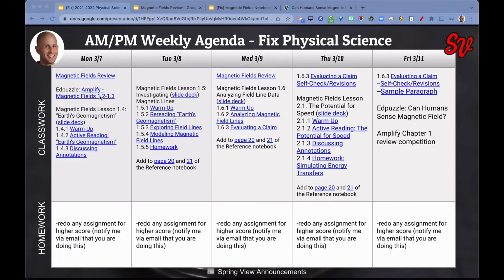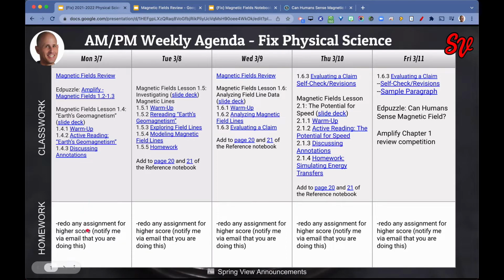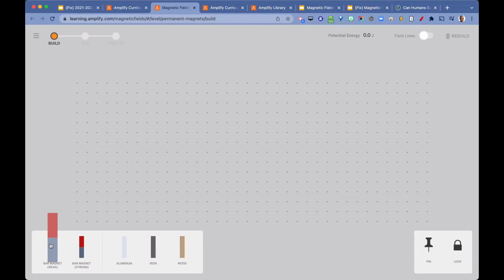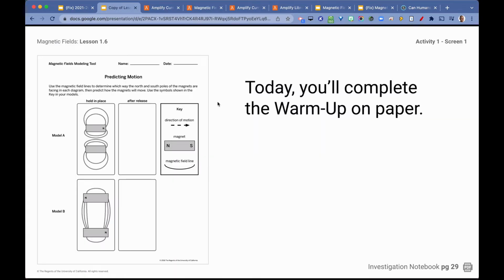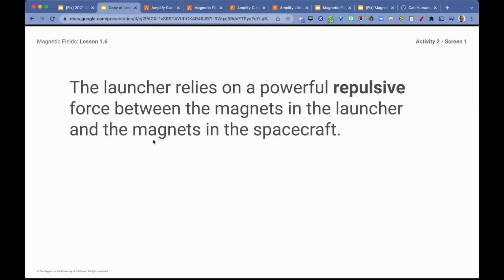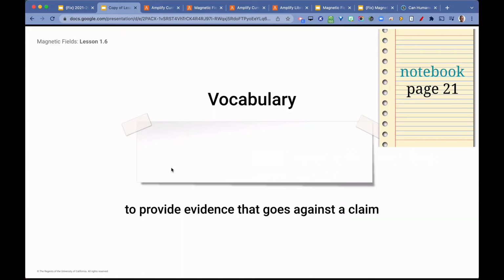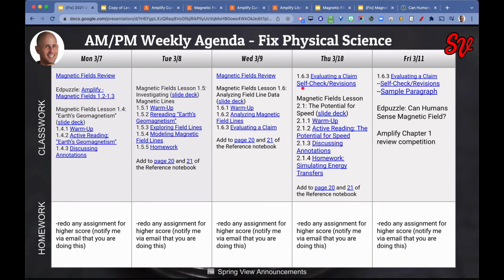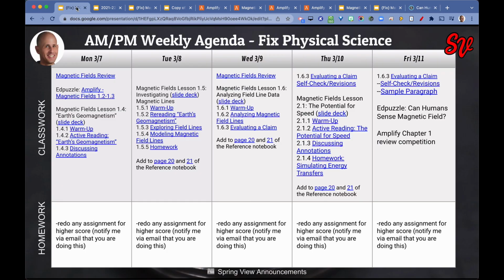What We Learned in Science This Week 3.11.2022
1. Students did the Edpuzzle: Amplify - Magnetic Fields 1.2-1.3

2. Students did Magnetic Fields Lesson 1.4, “Earth’s Geomagnetism” (slide deck). Students completed activities 1.4.1 Warm-Up, 1.4.2 Active Reading: “Earth’s Geomagnetism”, and 1.4.3 Discussing Annotations.

3. Students did Magnetic Fields Lesson 1.5: Investigating Magnetic Lines (slide deck). Students completed activities 1.5.1 Warm-Up, 1.5.2 Rereading “Earth’s Geomagnetism”,  1.5.3 Exploring Field Lines, 1.5.4 Modeling Magnetic Field Lines, and 1.5.5 Homework.

4. Students did Magnetic Fields Lesson 1.6: Analyzing Field Line Data (slide deck). Students completed activities 1.6.1 Warm-Up, 1.6.2 Analyzing Magnetic Field Lines, and
1.6.3 Evaluating a Claim. This last activity was scored. Students were given some time to do revisions to help improve their grade.

5. Students did Magnetic Fields Lesson 2.1: The Potential for Speed (slide deck). Students completed activities 2.1.1 Warm-Up, 2.1.2 Active Reading: The Potential for Speed,  2.1.3 Discussing Annotations, and 2.1.4 Homework: Simulating Energy Transfers.

6. Students copied key concepts and vocabulary words into page 20 and 21 of the Reference notebook.

7. At the beginning of each period students did the Magnetic Fields Review.

8. Students can improve their overall grade by turning in any missing work or redoing assignments for higher scores.

9. Students completed the Edpuzzle: Can Humans Sense Magnetic Fields?

10. Students competed in a review game on magnetic fields.